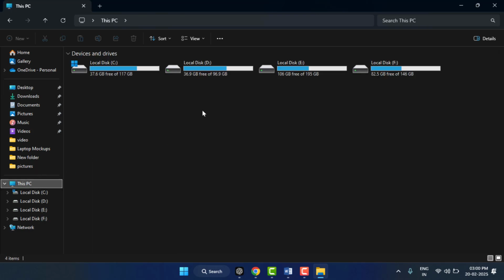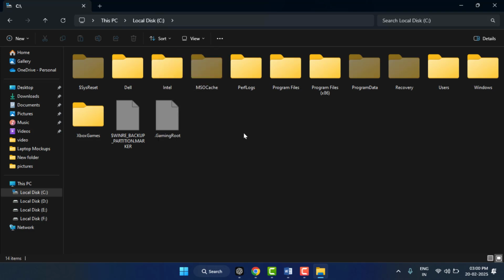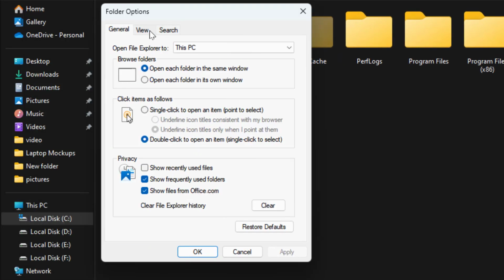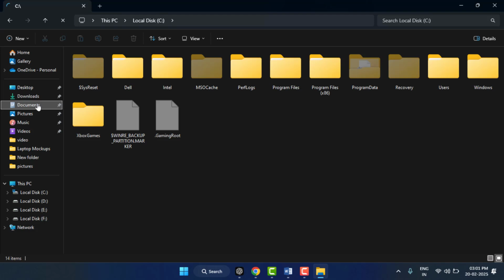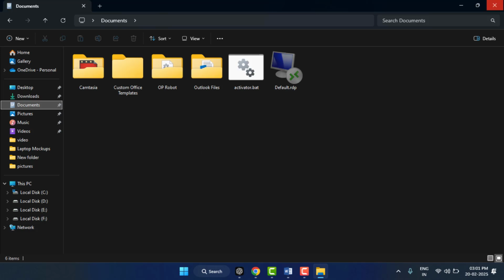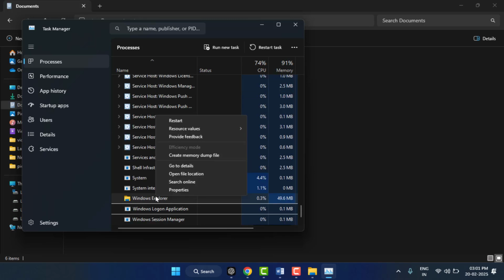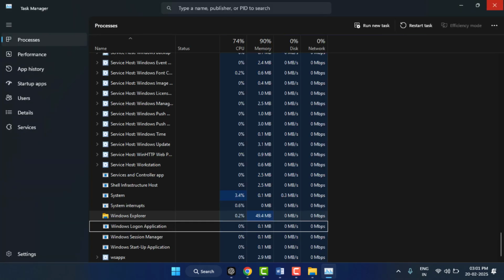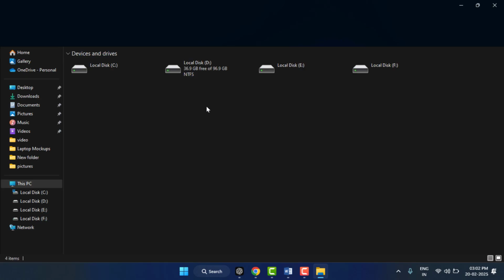How to Fix When Windows 11 Folder Thumbnails Aren't Showing Up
Fix Folder Thumbnails isn’t Showing Windows 11 (Easy Solutions)

Watch our Three Easy Methods to Fix the Issue of Folder Thumbnails not showing up in Windows 11. First, we’ll Guide You through Adjusting the Icon Size by Checking the Large or Medium Icon View. Next we’ll Walk You through Changing the View Options Directly from File Explorer Settings. Finally. We’ll Show You How to Restart Windows Explorer to Refresh the System & Restore Thumbnails, To Apply this Setting Watch our Video Okay Thank You.